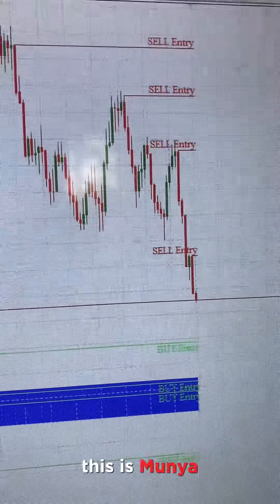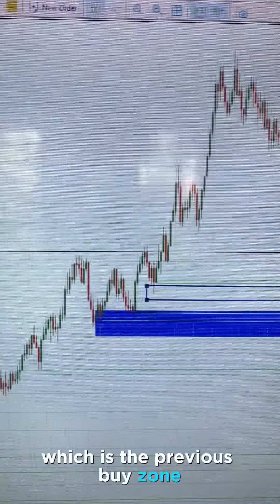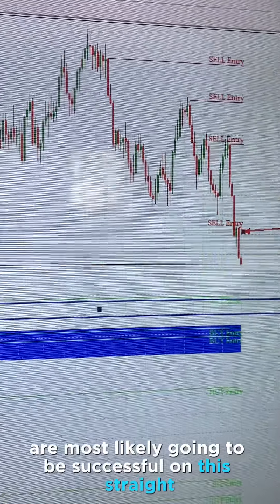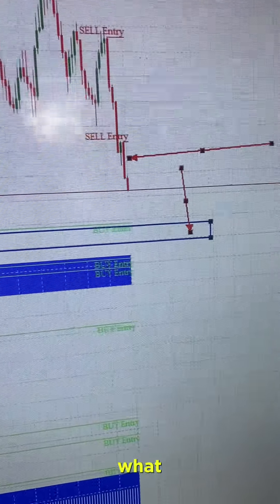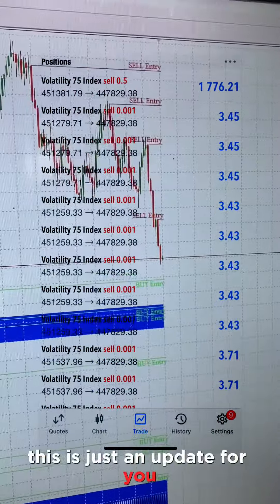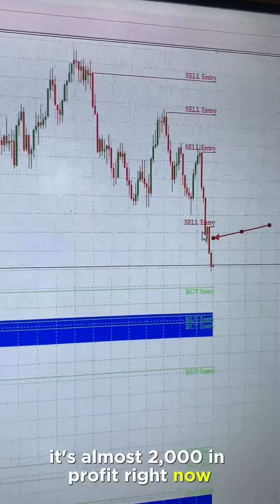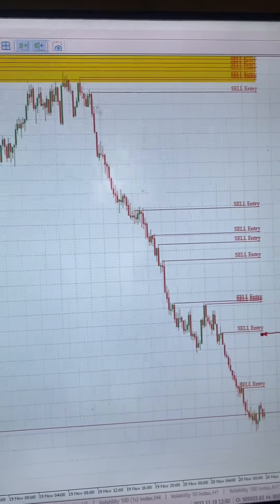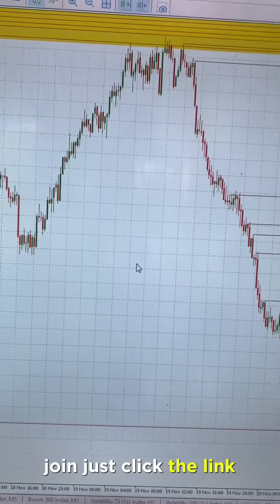Best V75 Strategy for 2023 + Latest Indicator 🔥(made $4000🥵‼️)